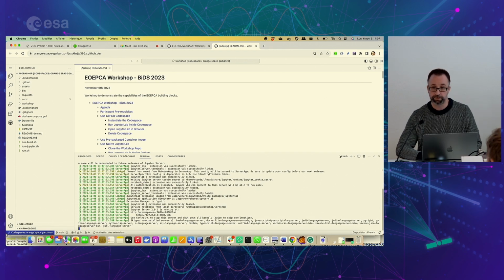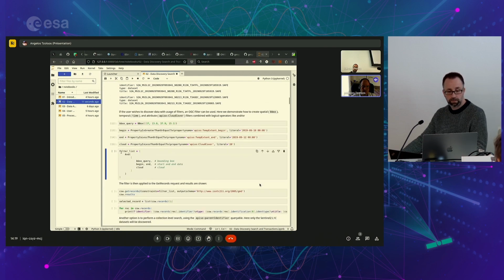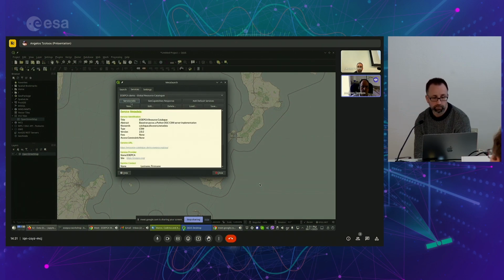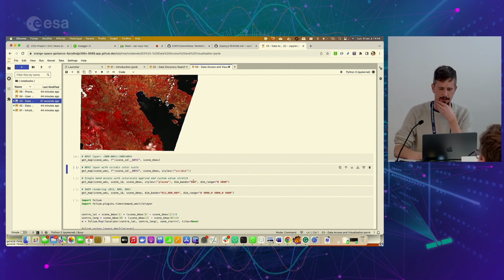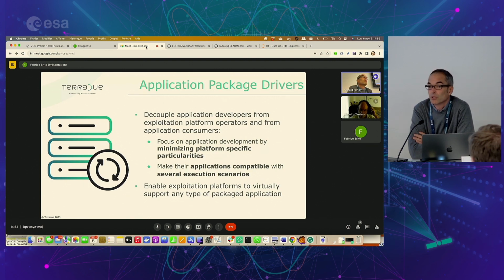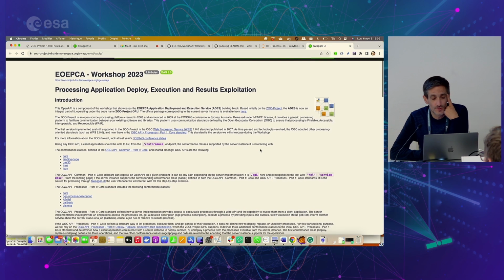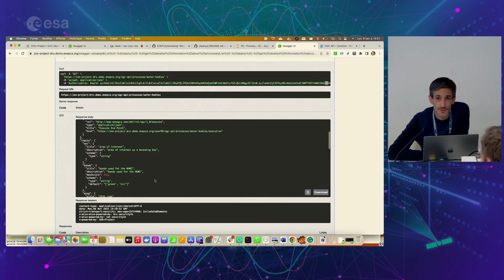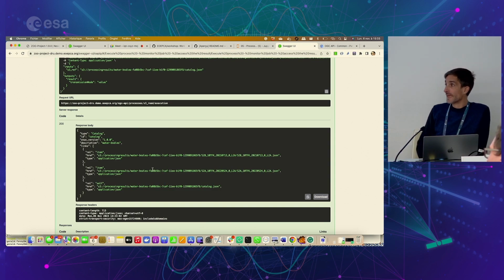EOEPCA Open Source EO Exploitation Platform Hands-on - BiDS'23